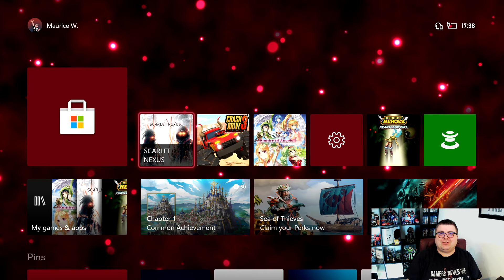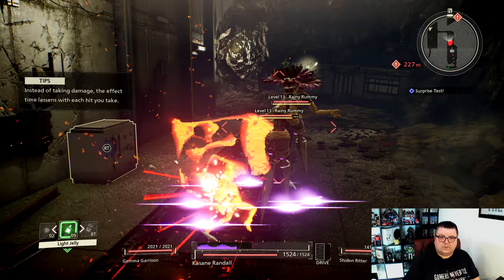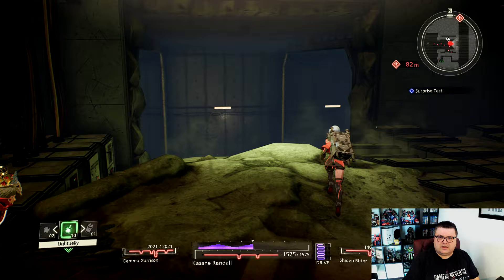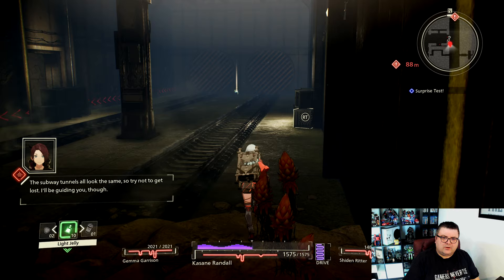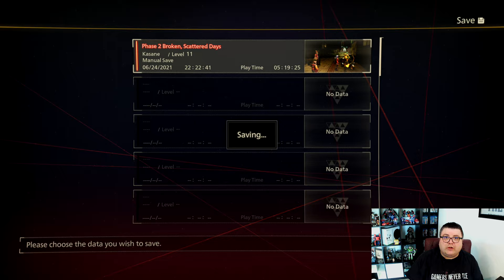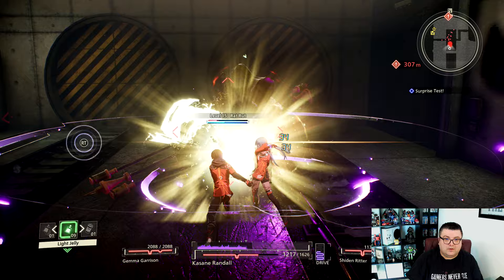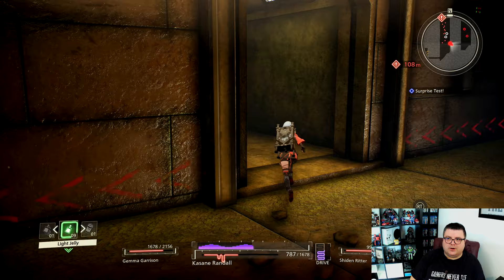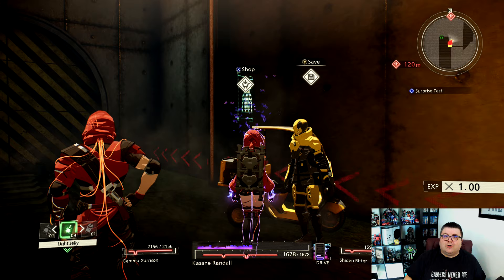Xbox Series S | Scarlet Nexus | Graphics Test/Loading Times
Razer Wolverine V2 Controller